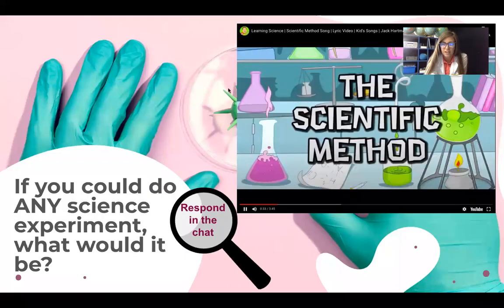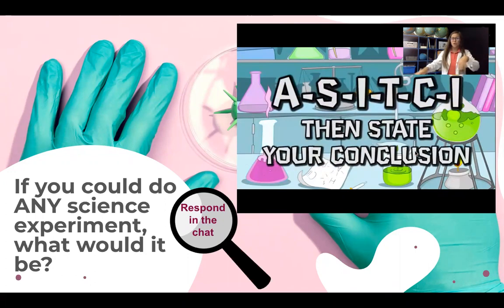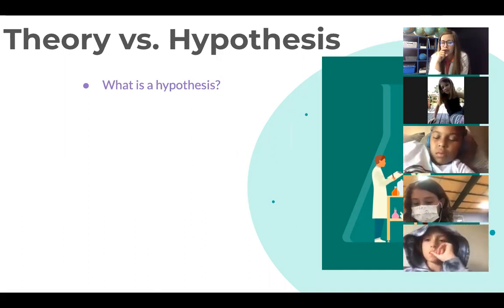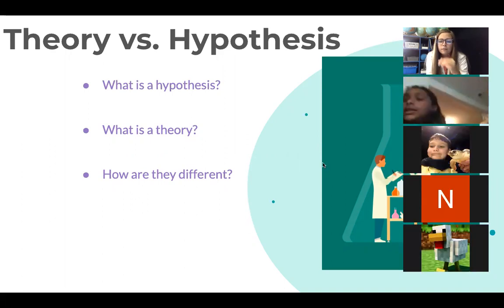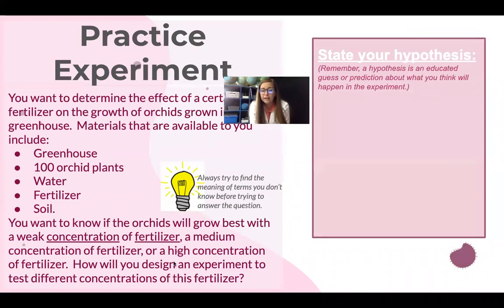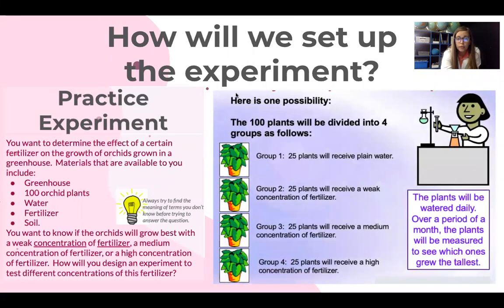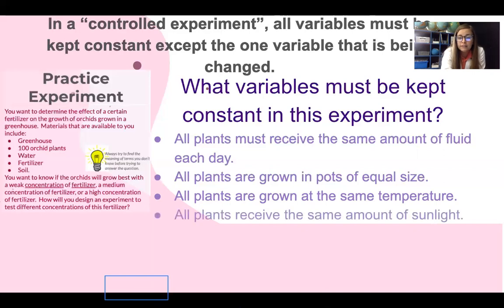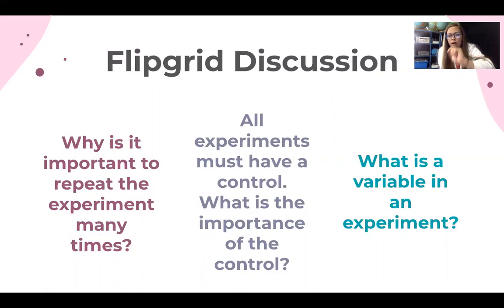August 27- Science